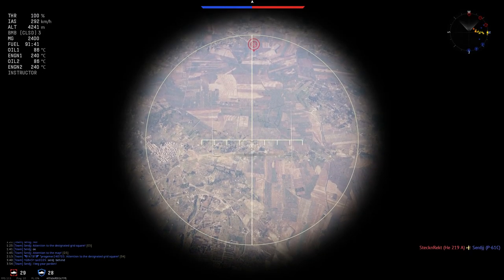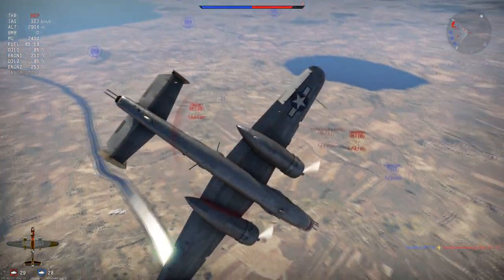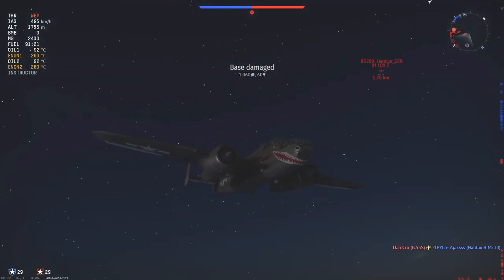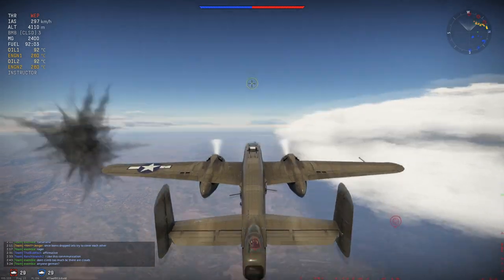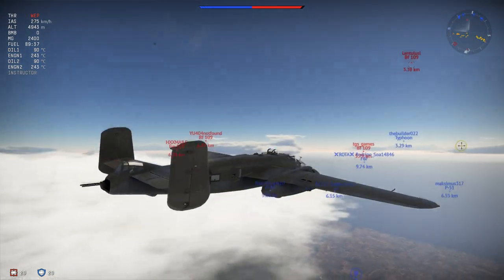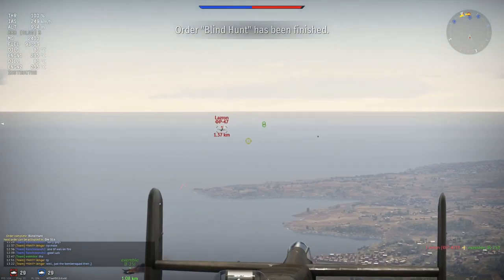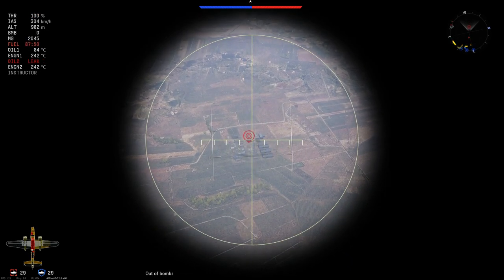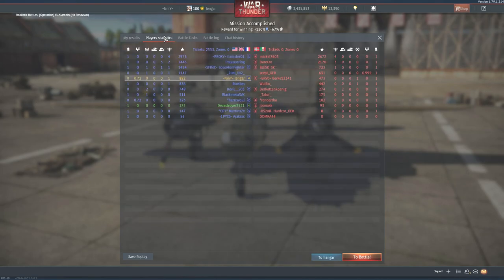War Thunder Realistic: B-25J-20 Mitchell [Rugged Versatility!]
B-25J-20 Realistic Battle, America's Mid Tier Bomber.
War Thunder American Realistic Battle (featuring B-25J).
War Thunder, Patch 1.79, Project X. B-25 realistic footage.

Today its time to fly out the B-25J in a Realistic Battle. Flew out with the B-25J-20 for the first time since release of 1.79, Project X. To check out its current performance, and found out exactly what this plane is about in RB, lets see how it went. Hope you enjoy :)